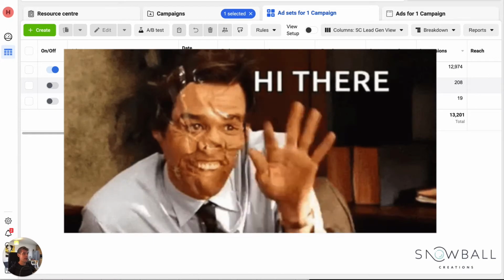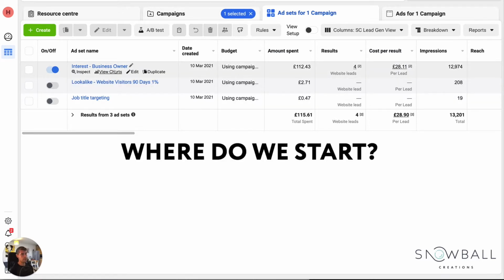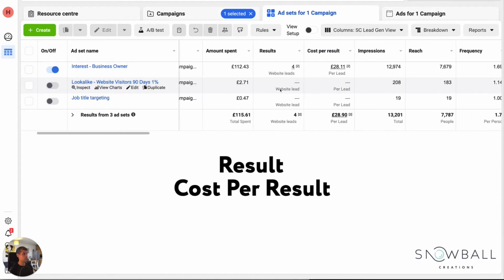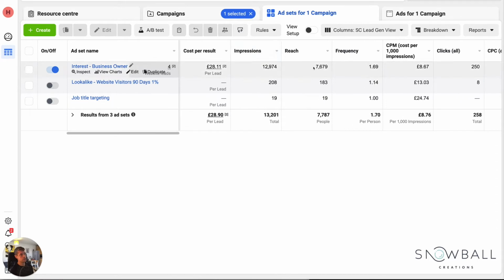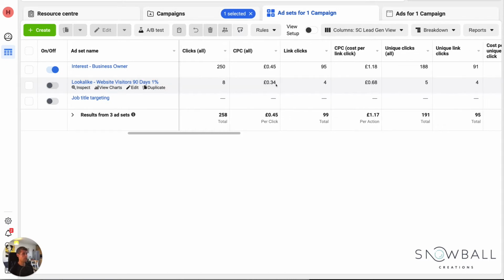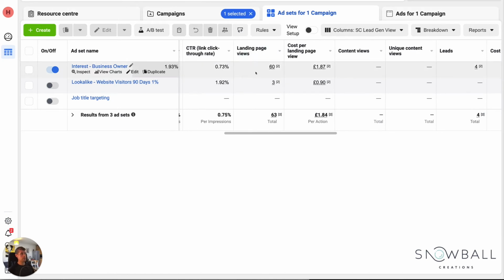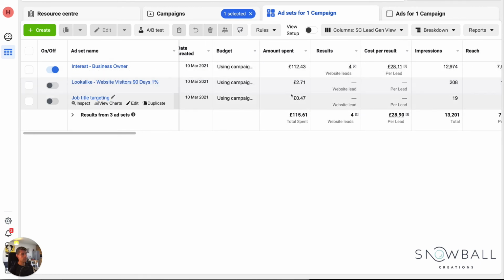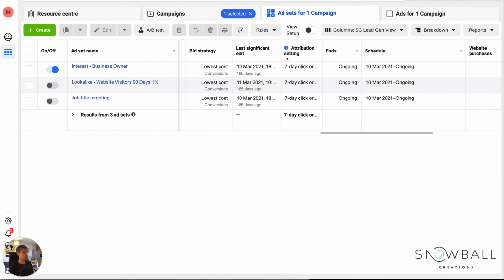HOW TO Setup Facebook Ads Columns For Lead Generation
Find out HOW and WHY your ads are working for you or against you
(so you never waste your ad spend again!)
Learn How to Setup Facebook Ads Columns SPECIFICALLY for Lead Generation

Get improving your content game ASAP with our whole collection of guides on social media marketing 👇🏻👇🏻👇🏻